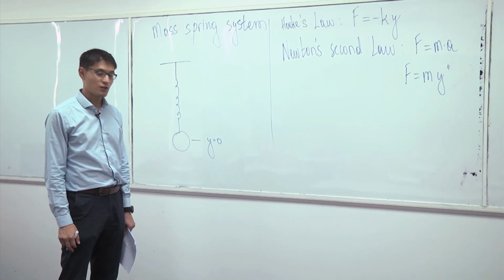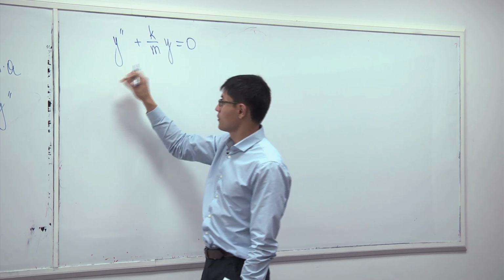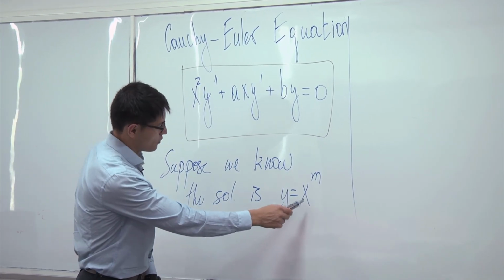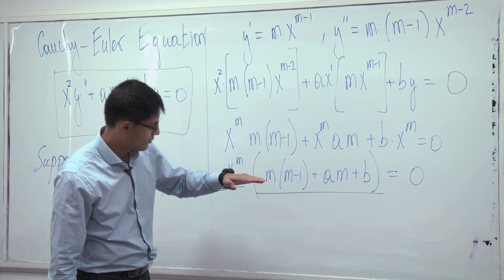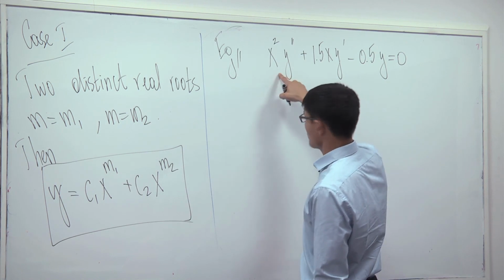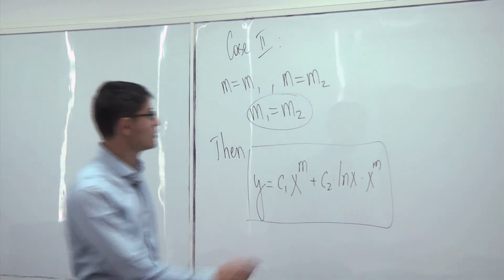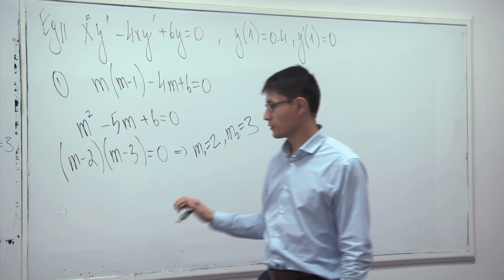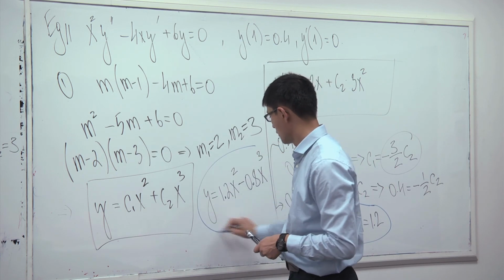Cauchy Euler Equations